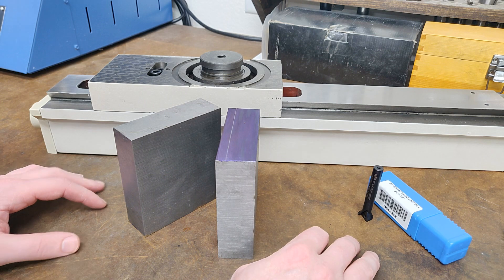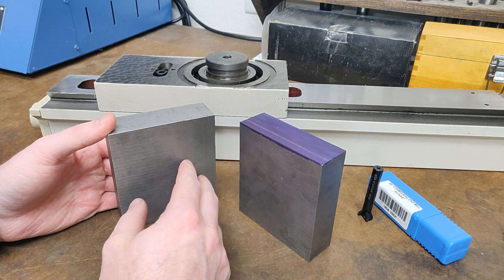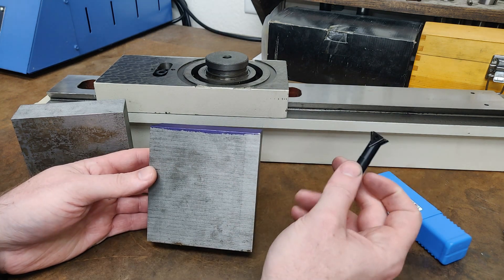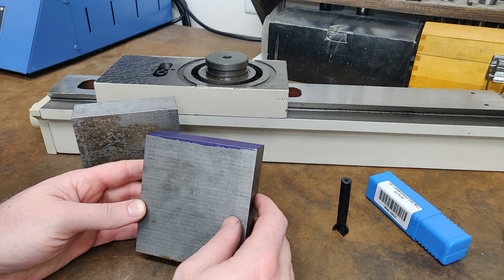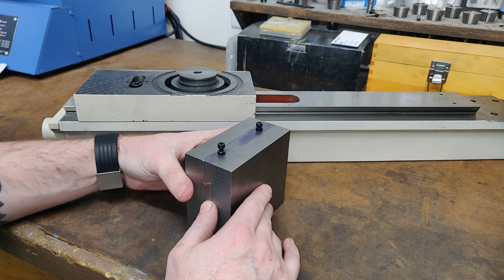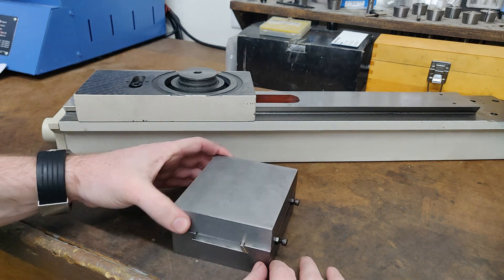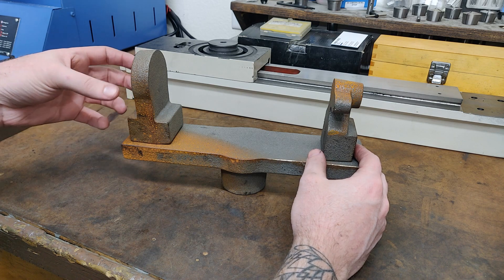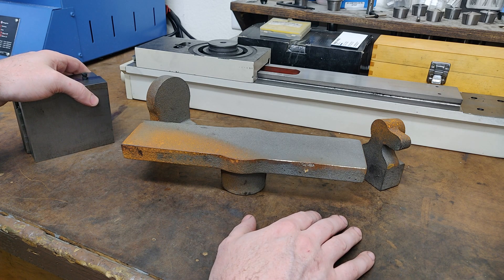Straight Line Engine Build - Part 2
In part two we get into some dovetail machining and providing some clearance on the milling machine head. The dovetail slide came out fantastic, but still needs a few operations before it can be mounted onto the column.

Don't have the equipment to build your own machine? Buy a brand new, high quality machine directly from David Lindow!